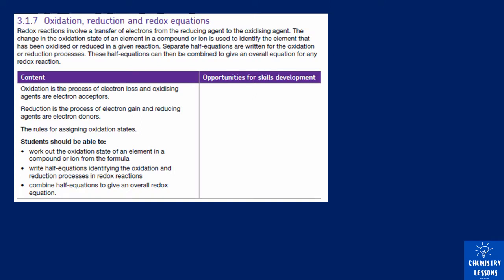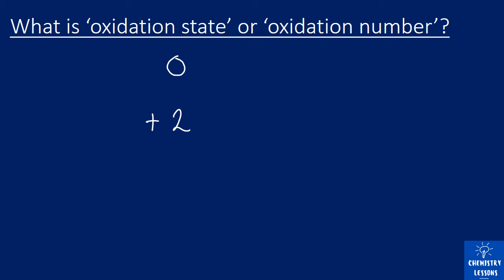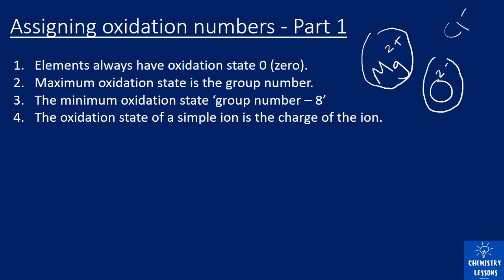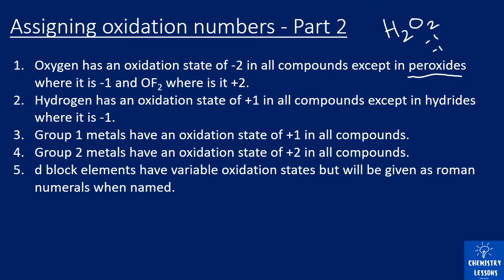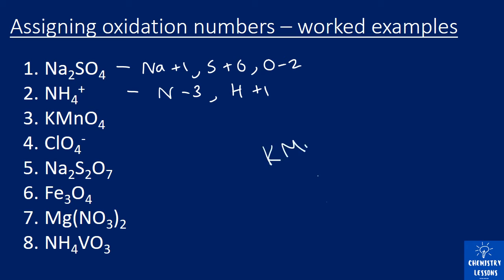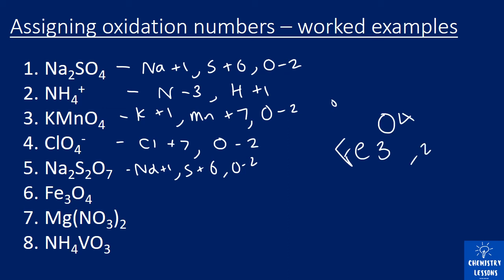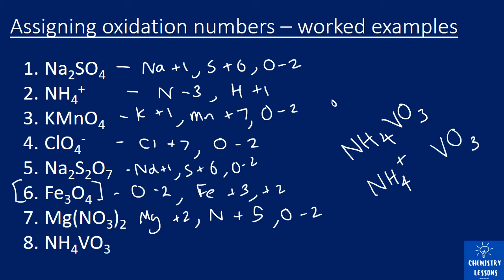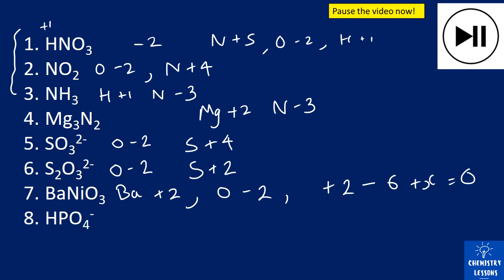3.1.7 - Oxidation, reduction and redox equations - Lesson 1 of 2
This covers the AQA A level chemistry 3.1.7 Spec and is lesson 1 of 2. It covers how to assign oxidation numbers.